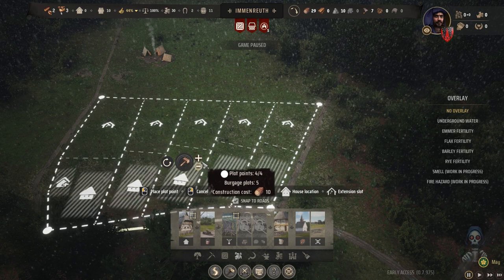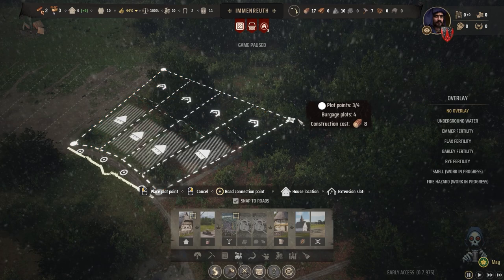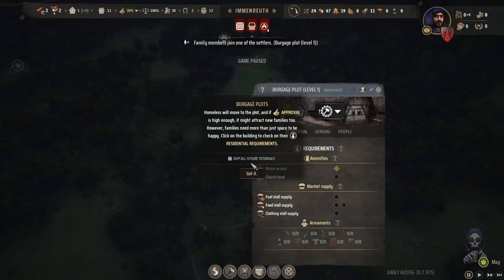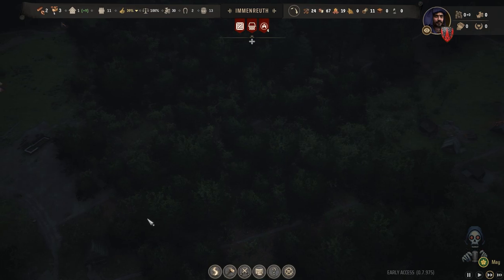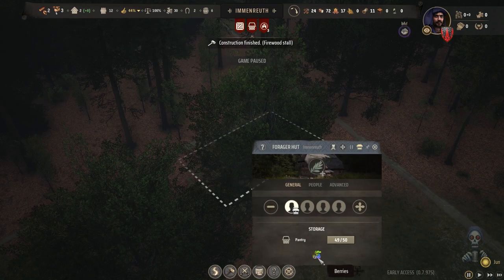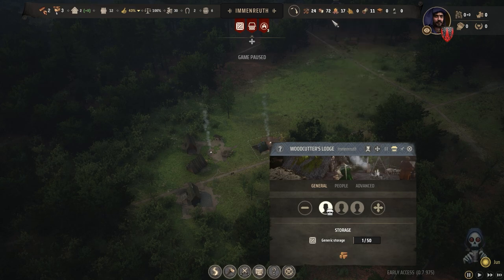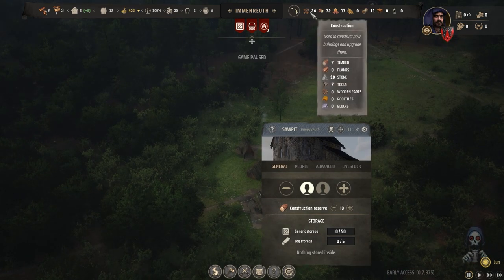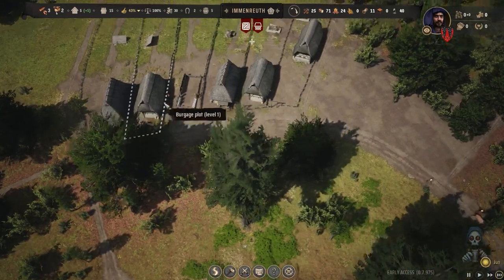Manor Lords #4 : lets Manage - Boosting Family Immigration and Births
_________________◄Category►_____________